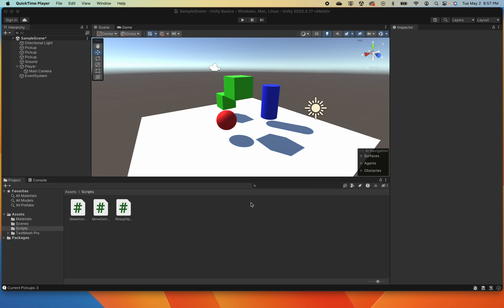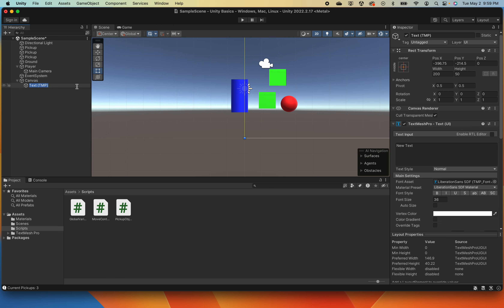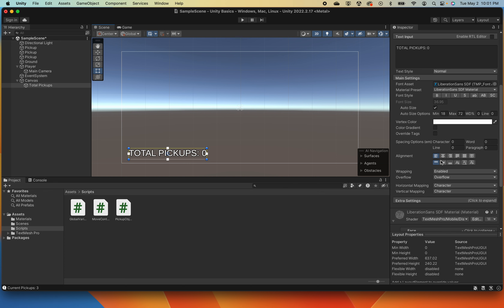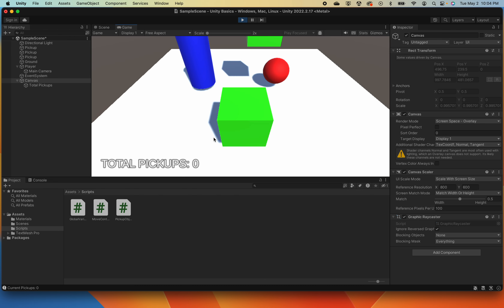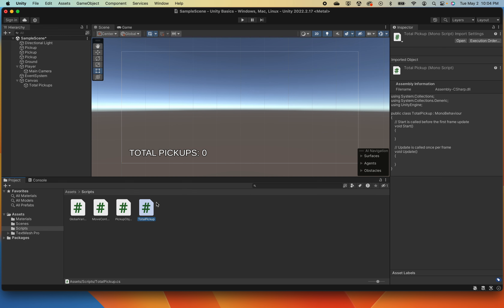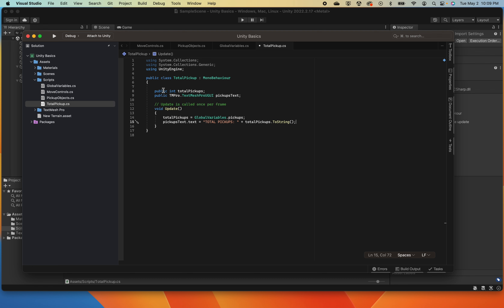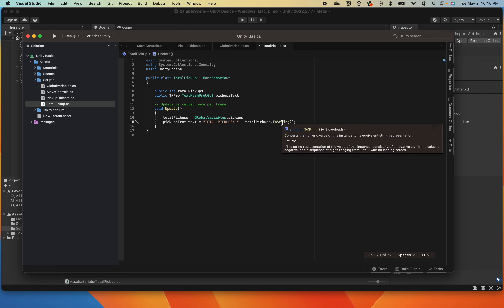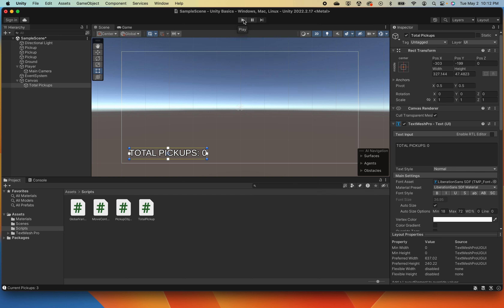Unity Basics 9: Creating UI Elements